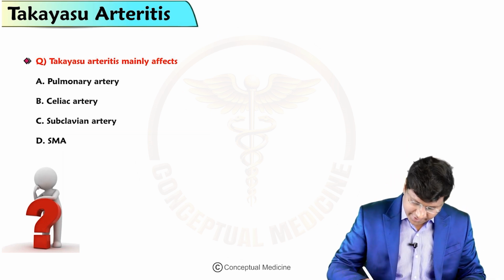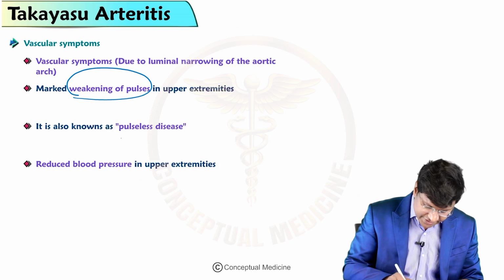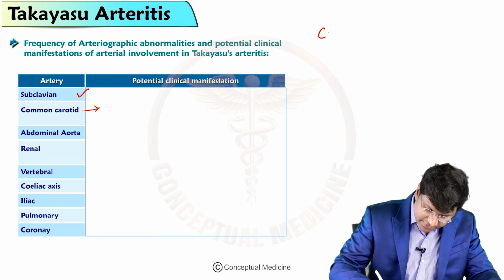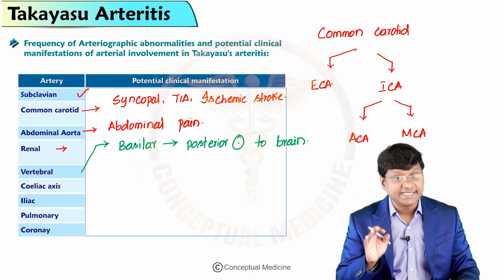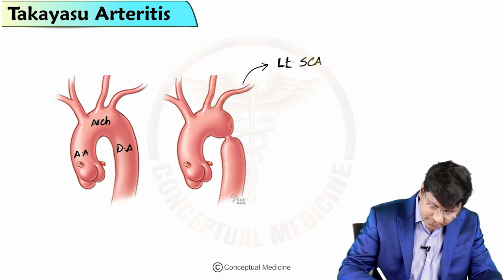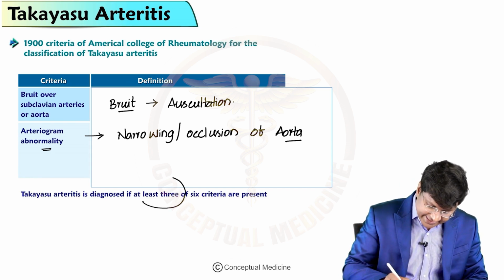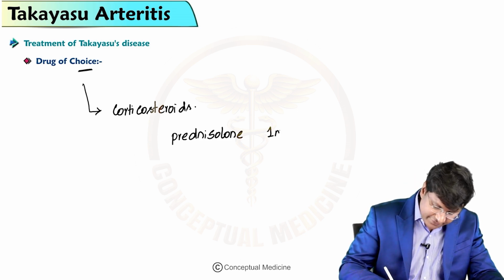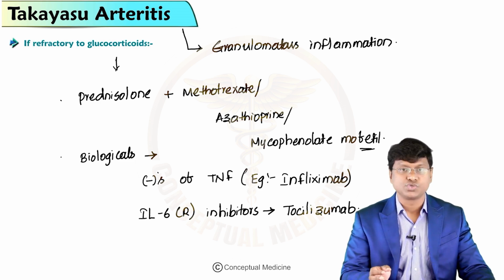4. Takayasu Arteritis Explained: High-Yield Internal Medicine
Takayasu Arteritis Explained: High-Yield Internal Medicine for NEET PG, FMGE & USMLE Aspirants 🩺

Takayasu Arteritis (TA) is a rare, chronic, large-vessel vasculitis that primarily affects the aorta and its major branches. It predominantly occurs in young women, especially those of Asian descent, typically between the ages of 15 and 40. The exact cause is unknown, but it is believed to involve an autoimmune mechanism leading to granulomatous inflammation of the arterial walls.

The disease often progresses through two phases. In the early "pre-pulseless" phase, patients may experience nonspecific systemic symptoms such as fever, fatigue, weight loss, arthralgia, and night sweats. As the disease advances to the "pulseless" phase, inflammation leads to arterial stenosis, occlusion, or aneurysm formation, resulting in symptoms like limb claudication, diminished or absent pulses, blood pressure discrepancies between limbs, bruits over large arteries, hypertension (especially due to renal artery involvement), and neurological manifestations such as dizziness or syncope.

Diagnosing TA involves a combination of clinical evaluation and imaging studies. Laboratory tests may reveal elevated inflammatory markers like ESR and CRP, but these are nonspecific. Imaging modalities are crucial for diagnosis and assessment. Magnetic Resonance Angiography (MRA) and Computed Tomography Angiography (CTA) can detect arterial wall thickening, stenosis, and aneurysms. Positron Emission Tomography (PET) scans may be used to assess disease activity by identifying areas of active inflammation. Doppler ultrasonography can evaluate blood flow and detect vessel wall changes.

Treatment aims to control inflammation, prevent disease progression, and manage complications. High-dose corticosteroids, such as prednisone, are the first line of therapy to reduce inflammation. Due to potential side effects and the risk of relapse, immunosuppressive agents like methotrexate, azathioprine, or mycophenolate mofetil are often added as steroid-sparing agents. Biologic therapies, including tumor necrosis factor (TNF) inhibitors and interleukin-6 (IL-6) receptor antagonists like tocilizumab, have shown promise in refractory cases. In instances of critical vascular stenosis or aneurysm, surgical interventions such as angioplasty, stenting, or bypass surgery may be necessary.

Regular monitoring is essential, as TA is a chronic condition with potential for relapse. Patients require ongoing assessment through clinical evaluation and imaging to adjust treatment plans accordingly.